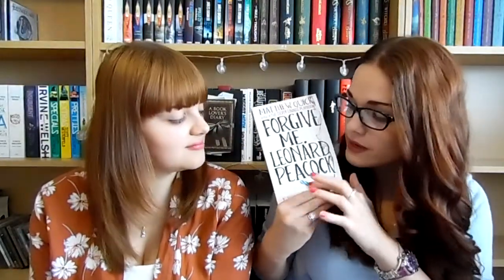BooktubeAThon 2015 TBR!! | TwoPaperGirls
We're so excited for this year's BooktubeAThon! It's our first year taking part and it's going to be so much fun!

We'd love to hear down below what you're hoping to read! :D

Social Networking!!